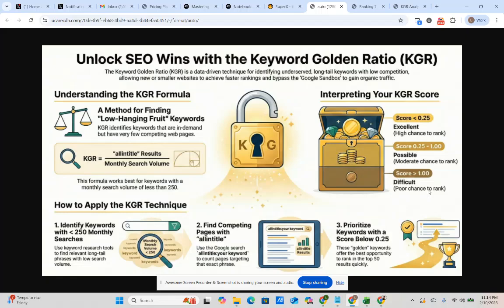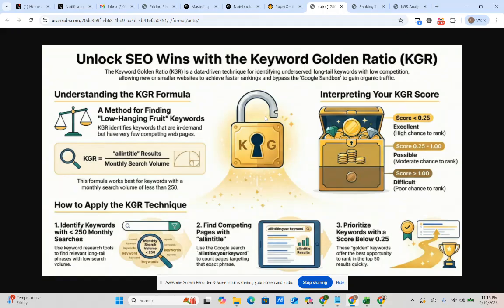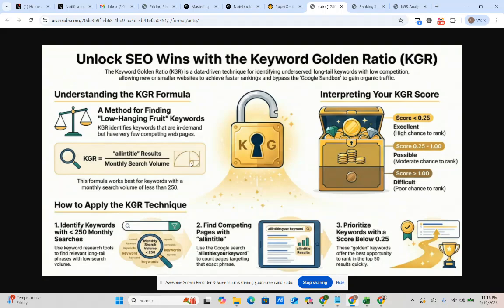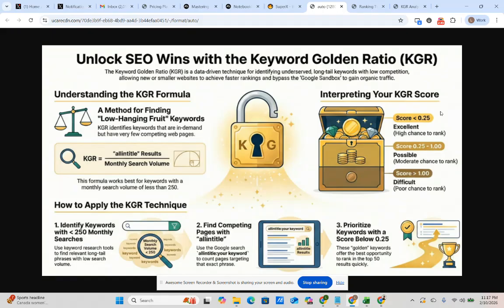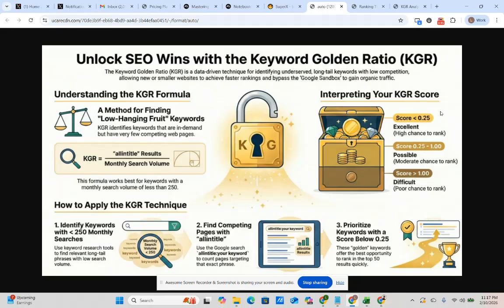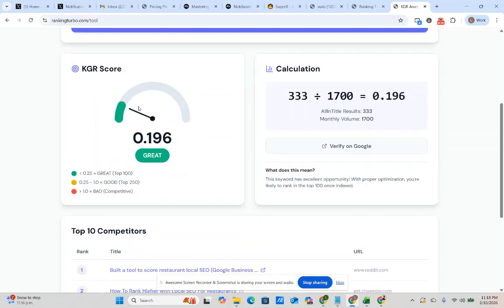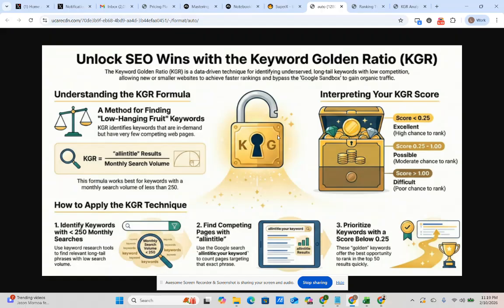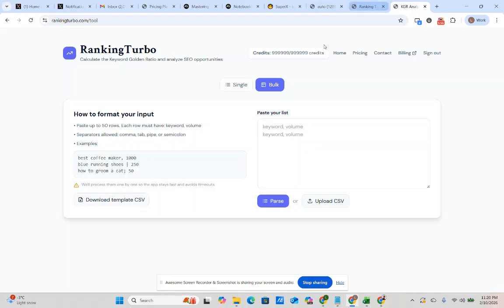The Keyword Golden Ratio (KGR) — Explained Simply: Rank in 16 Hours on Page One of Google | KGR SEO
More resources:

👉 AI Lead Generation and Sales Automation Suite with WordPress auto blogging Feature

Most people overcomplicate keyword research.

They spend weeks inside tools, analyzing metrics they don't understand, chasing keywords they'll never rank for.

Meanwhile, there's a formula hiding in plain sight that lets new and small sites rank on Google — sometimes within days.

It's called the Keyword Golden Ratio.

And in this video, I'm breaking the whole thing down.

In today's video, we'll cover:

What the Keyword Golden Ratio (KGR) formula actually is — and how to calculate it step by step
Why KGR works so well for new websites, WordPress sites, and YouTube channels
How to automate the Keyword Golden Ratio process for long tail keyword research
A real KGR keyword research walkthrough using tools like Semrush, Keywords Everywhere, Ahrefs, and free methods
The allintitle hack that makes finding KGR keywords 10x faster
KGR case studies — what actually happened when sites used this method to rank fast
How to use the Keyword Golden Ratio for YouTube videos, dropshipping, rank and rent, and local business sites
The KGR calculator method — and whether tools like WriterZen, KeywordChef, RankAtom, or ChatGPT can do it for you
Does the Keyword Golden Ratio still work after Google's algorithm changes? I'll give you the honest answer.
How to choose the right long tail keywords with KGR and build a content strategy around them

If you've been wondering why your site isn't ranking — this might be the missing piece.

The Keyword Golden Ratio isn't magic. It's math. And it favors the people willing to do the work most won't.

Stop guessing. Start calculating.